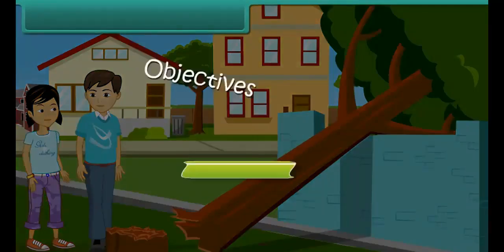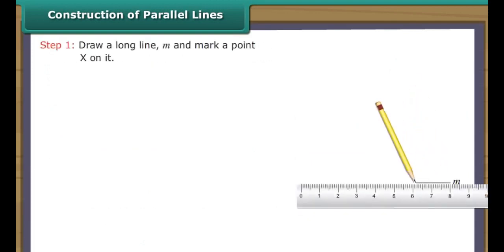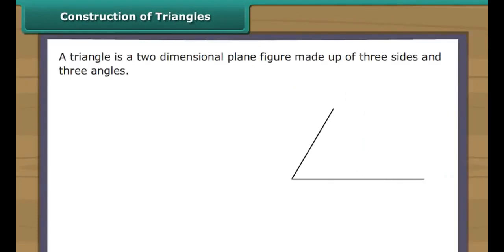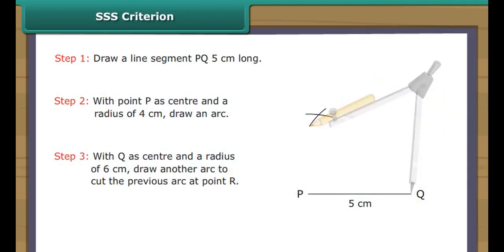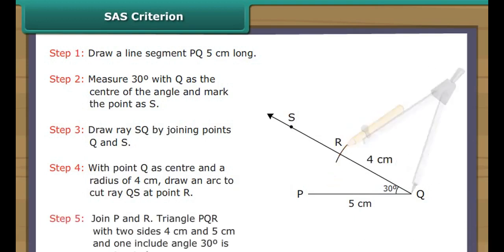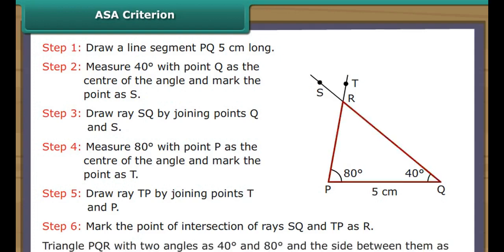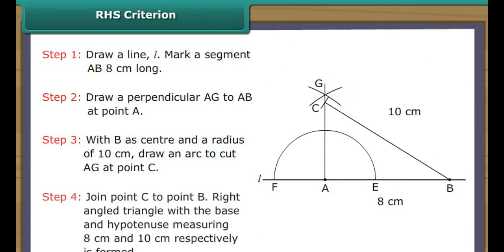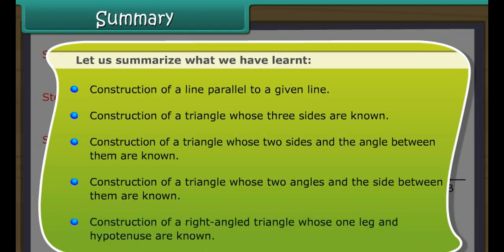Unlocking Geometry | Master Practical Geometry for Class 7! | Annai Academy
Master the art of drawing perfect shapes with Annai Academy! In this clear and engaging lesson, you'll understand **Practical Geometry**, covering how to construct triangles using three sides (SSS), two sides and included angle (SAS), two angles and included side (ASA), and right-angled triangle (RHS).

📘 Topics Covered:
- Constructing triangles with SSS, SAS, ASA & RHS criteria
- Using ruler, compass, protractor & set squares
- Step-by-step construction with real-time drawing

🎥 Ideal for board exams and hands-on practice
🎥 Taught in simple English with easy-to-follow animations and diagrams